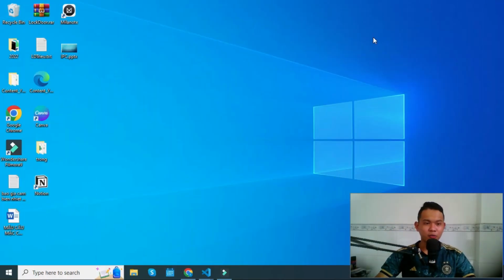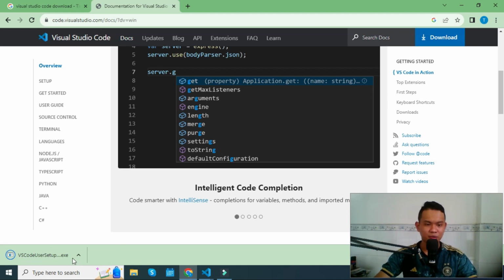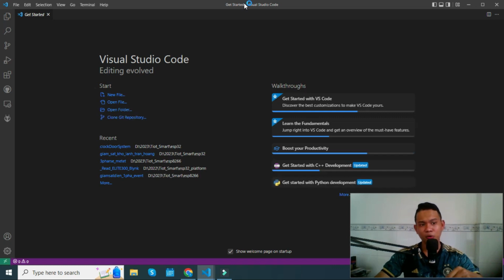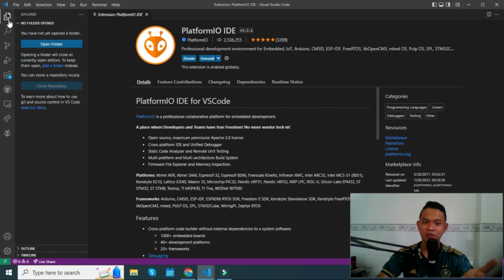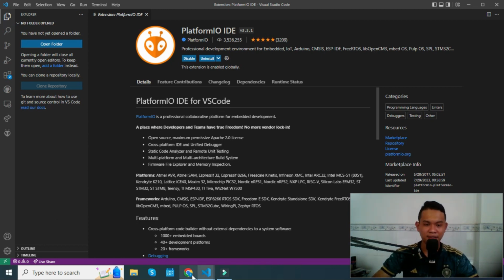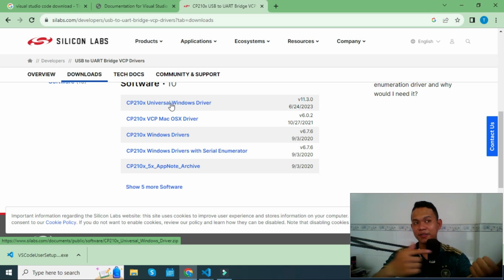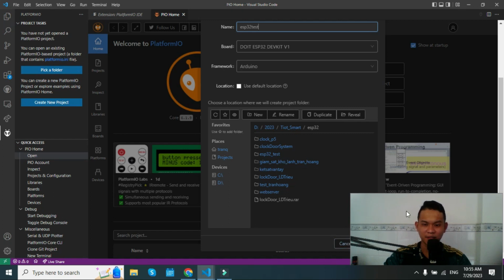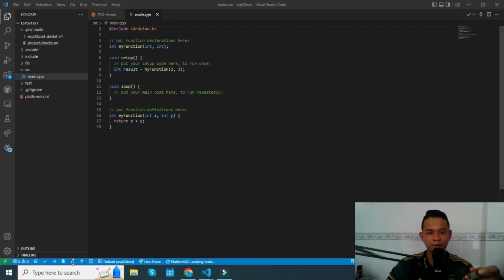[E - 2] Setup Environment PlatformIO, Visual Studio Code for ESP32 | Trong Mum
In this video, I'm going to show you how to setup environment Platform IO in Visual Studio Code for ESP32. I also talked about the way to upload file code for ESP32.

All the episodes will be based on ESP32 board